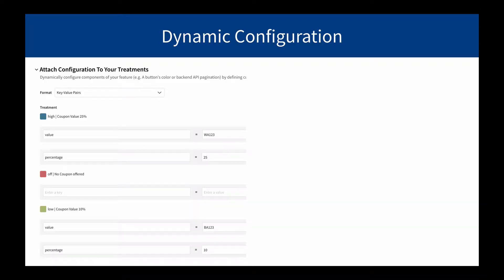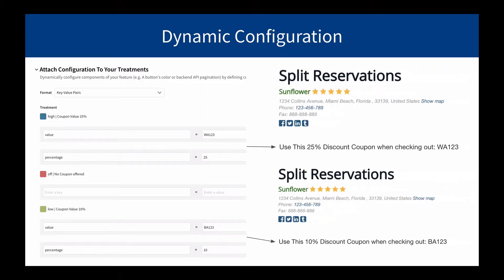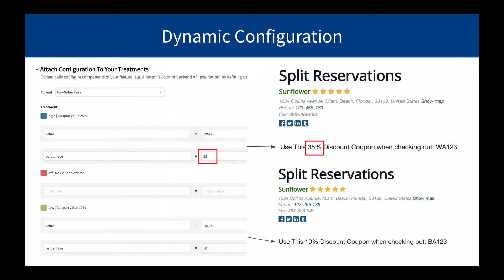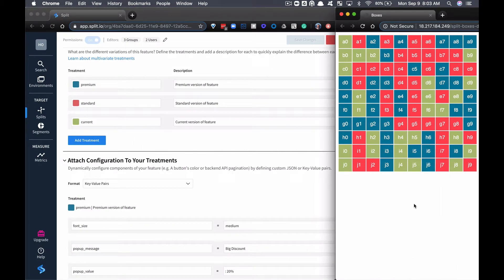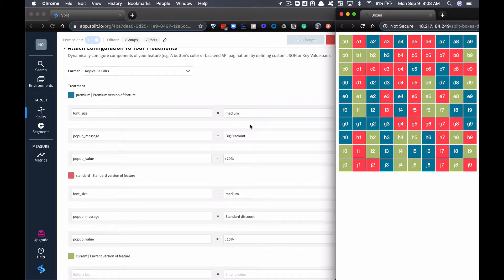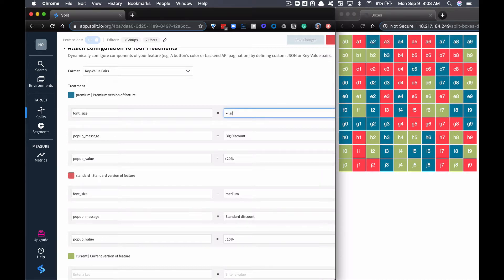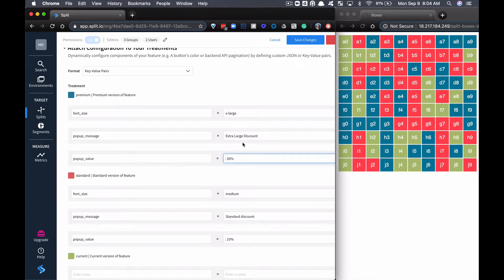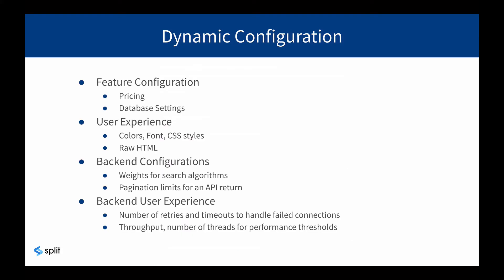Dynamic Configuration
Split's dynamic configuration for modifying user experience of treatments without coding. ___________________________________________________